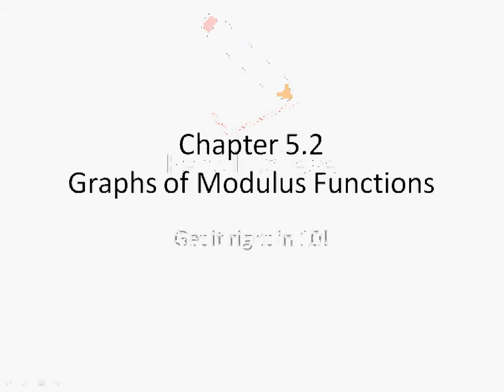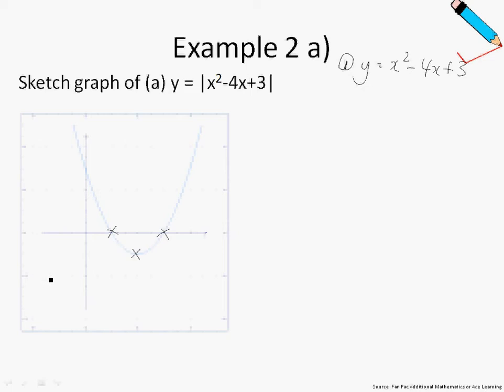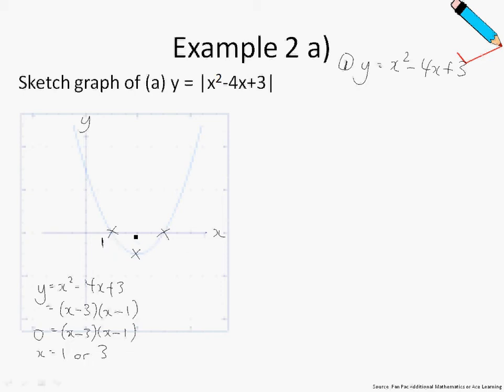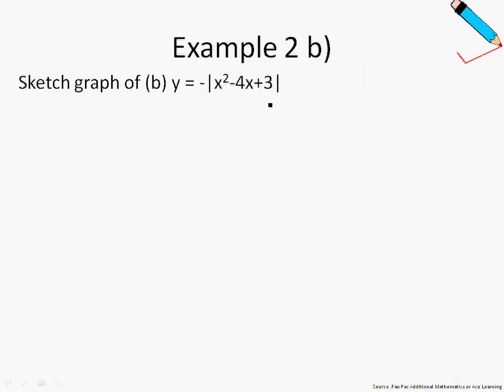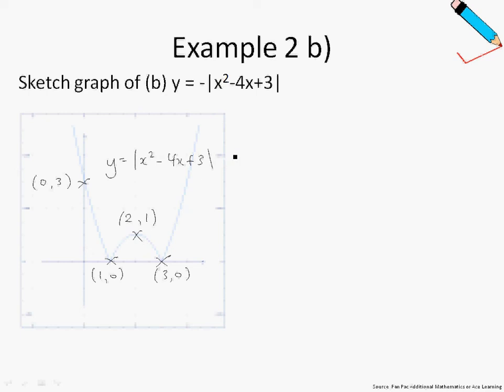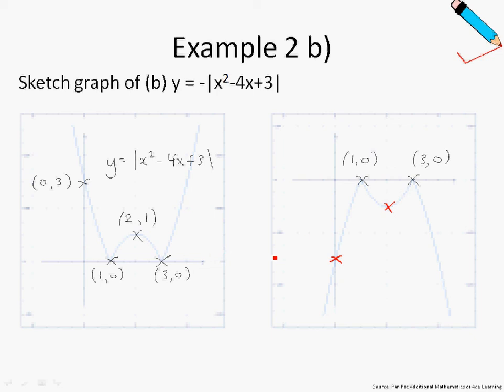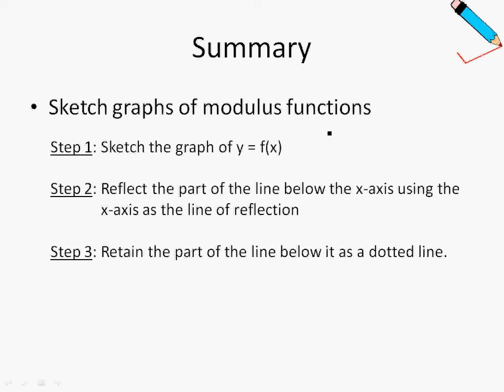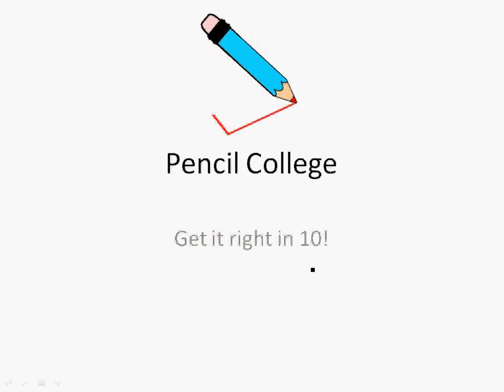A Maths Chap 5.2 Modulus Functions - Graphs of Modulus Functions - Example 2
Graphs of Modulus Functions - Example 2